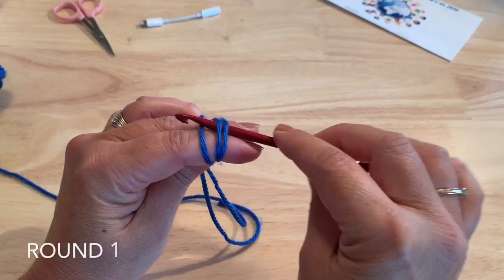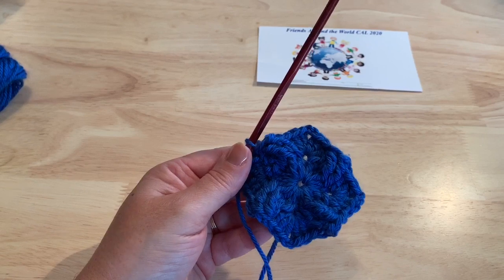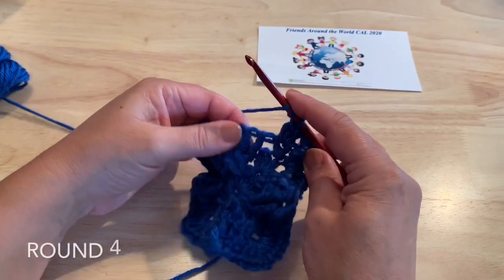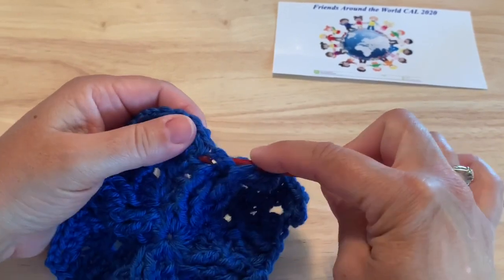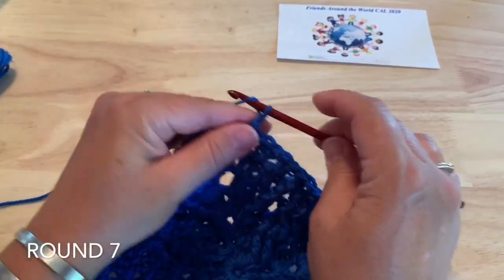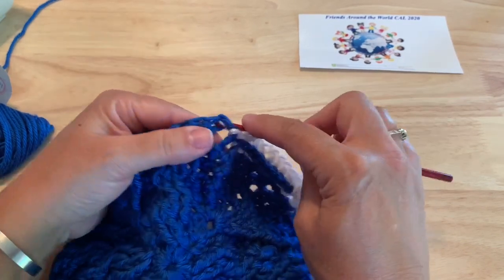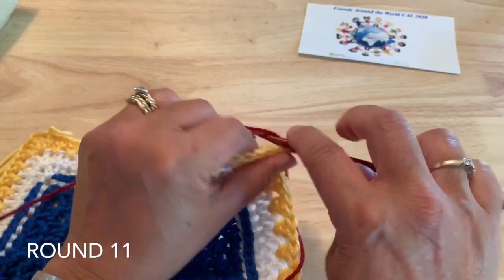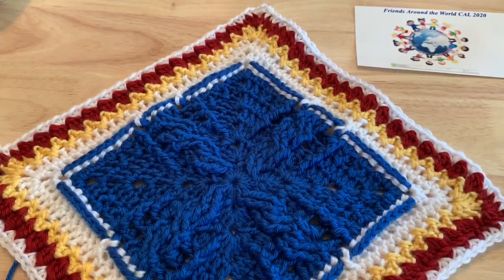Week 11 Fatw5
Nacatole
By Silvana Tabacchi

Sample donated to Canadian Hookers for a Cause